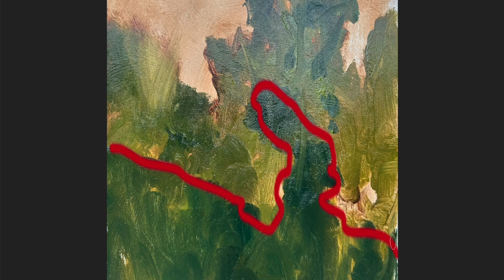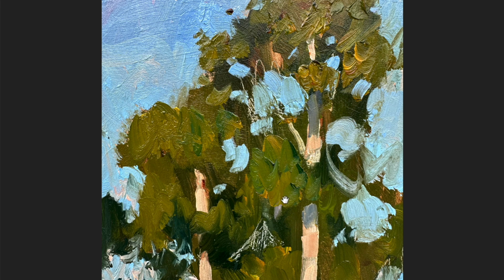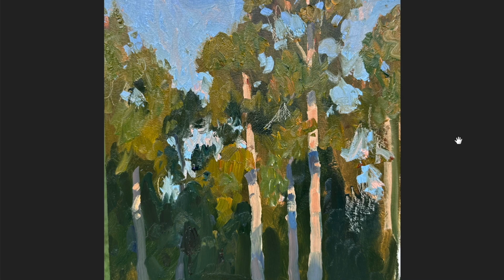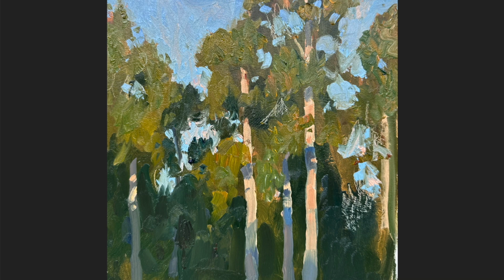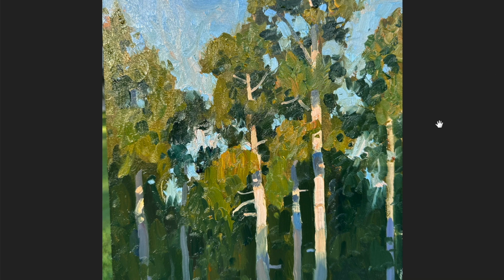Simplifying Trees in Your Landscape Painting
Trees can be tough.  This step by step will help you see the process I go through when I'm painting trees.